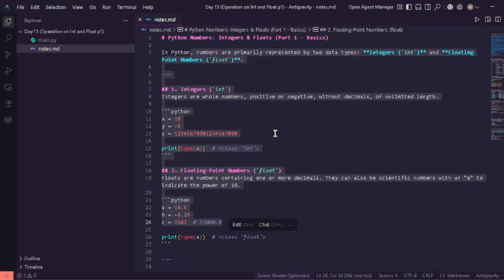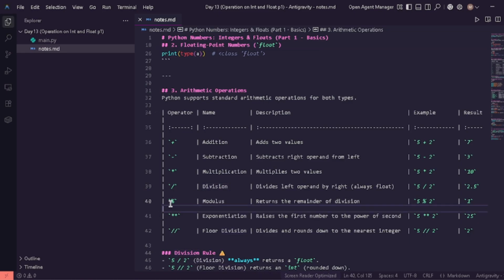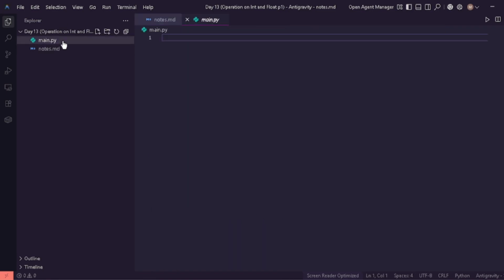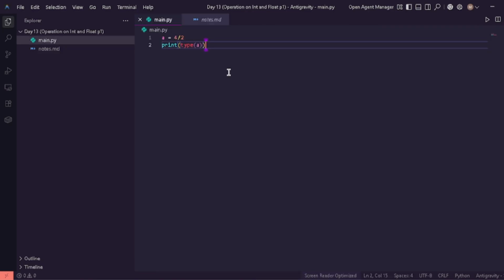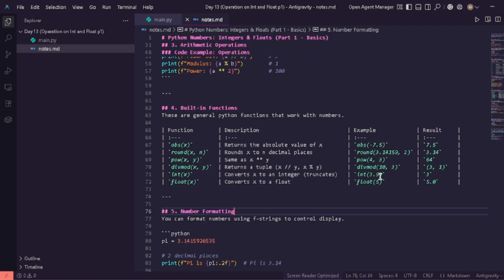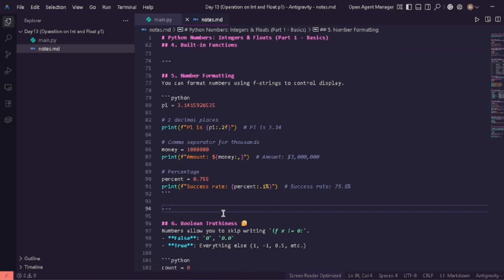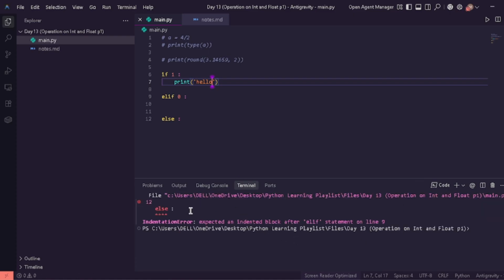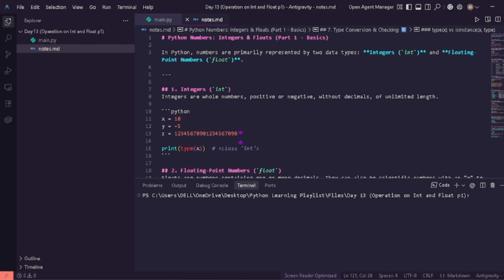Day 13 🔥 | Integer & Float Basics Explained | Python Numbers for Beginners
🐍 PYTHON TUTORIAL SERIES — DAY 13
📘 PYTHON NUMBERS | INTEGER & FLOAT BASICS

Welcome to **Day 13** of our **Python Tutorial Series** 🚀
In this video, we focus on the **MOST BASIC and IMPORTANT numeric data types in Python** —

🔥 **INTEGER (int) & FLOAT (float)** 🔥

This is a **foundation lesson**, not a deep dive — perfect for beginners.

📌 WHAT YOU WILL LEARN IN DAY 13

✔ What is an Integer in Python
✔ What is a Float in Python
✔ Common operations on int & float
✔ How Python handles numbers
✔ Basic numeric expressions

🔹 Integer (int)
🔹 Float (float)
🔹 Arithmetic operations
   ➕ Addition
   ➖ Subtraction
   ✖ Multiplication
   ➗ Division
   🔁 Modulus

Numbers are used everywhere:
✔ Calculations
✔ Logic
✔ Data processing
✔ Real-world applications

A strong base here makes **advanced topics EASY** later 💡

🚀 WHO SHOULD WATCH?

✔ Absolute beginners
✔ Students learning Python
✔ Anyone following this series

Next up → **Day 14 (Advanced int & float)** 🚀
Happy Coding 🐍💻